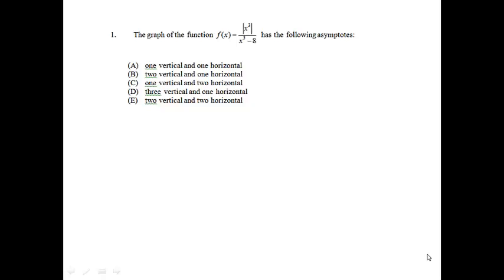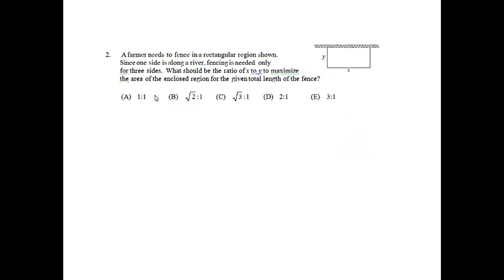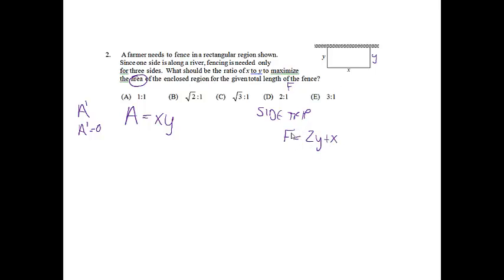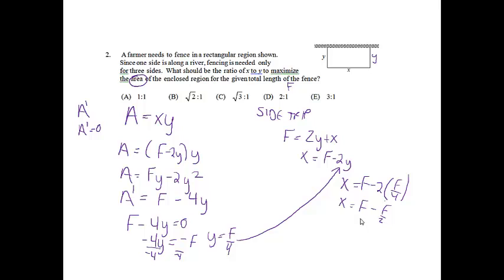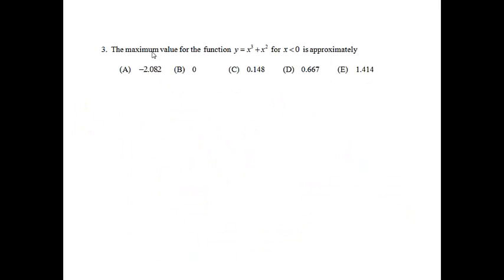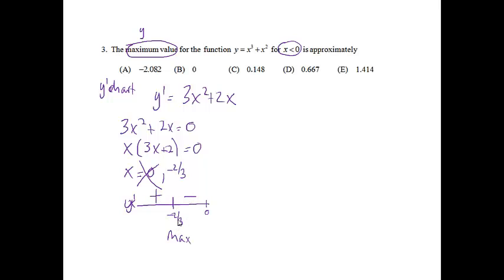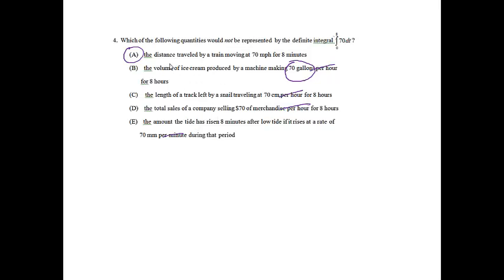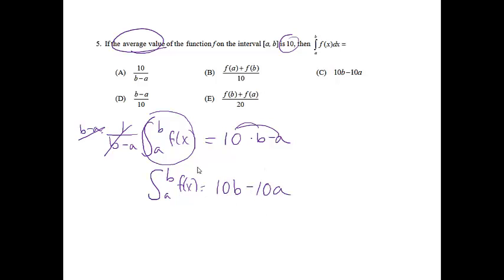Wednesday 1 Multiple Choice #1-5